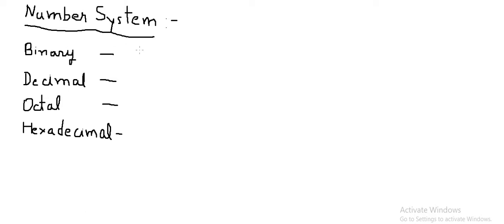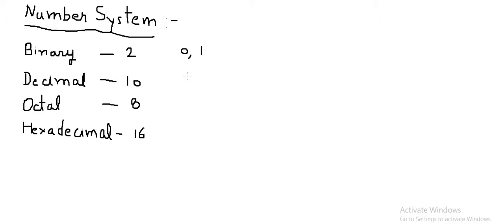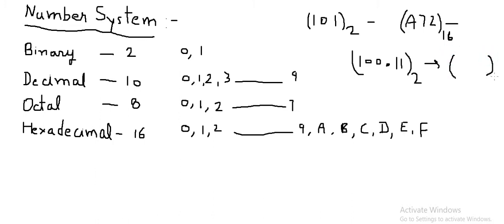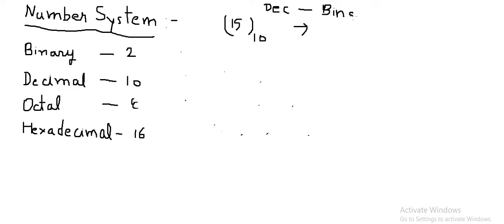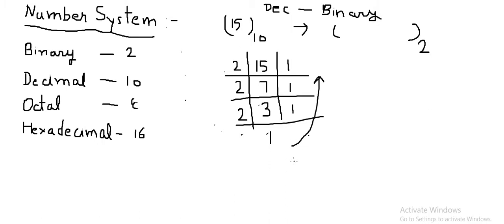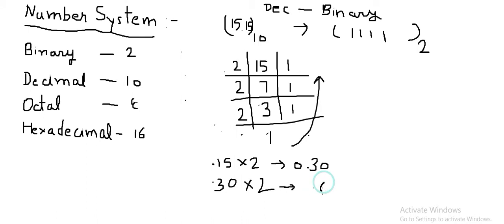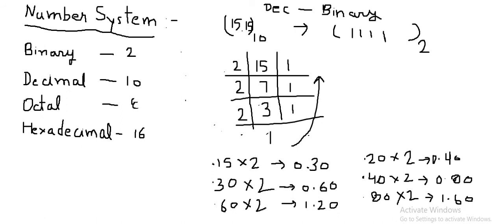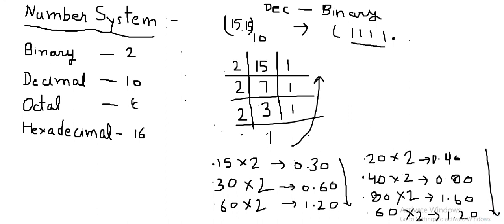13. Number System- Examples with fraction part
This lecture introduces the number system- Binary, Decimal, octal and hexadecimal. Decimal to binary conversion having fraction part are explained with examples.